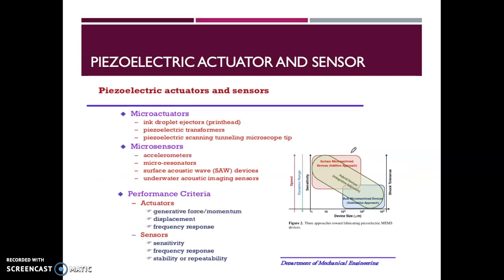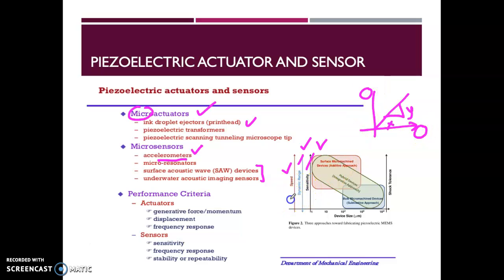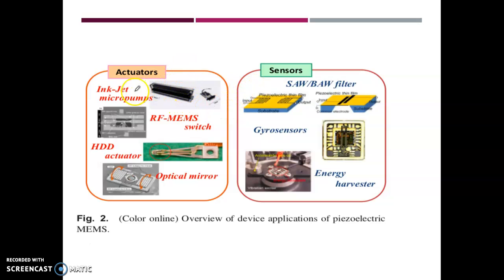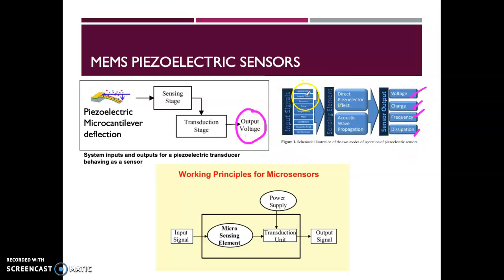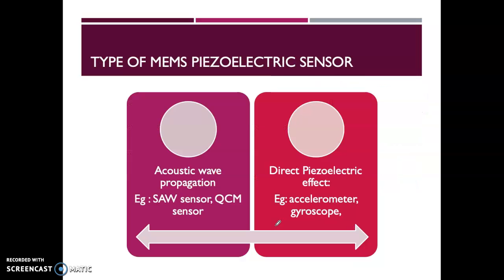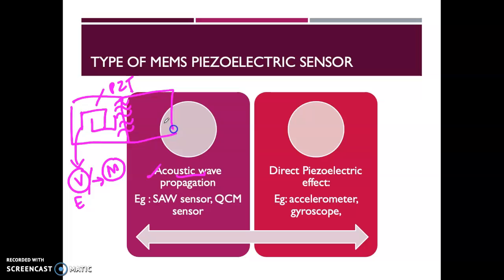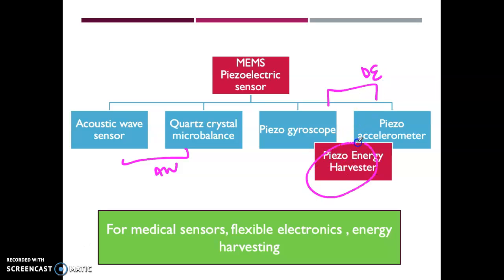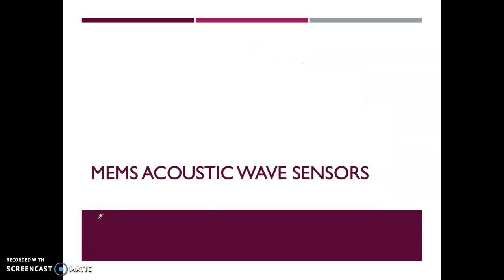MEMS Piezoelectric Application ( Part 3)